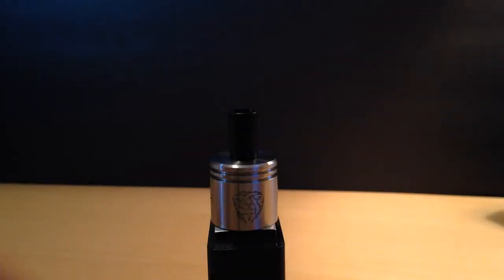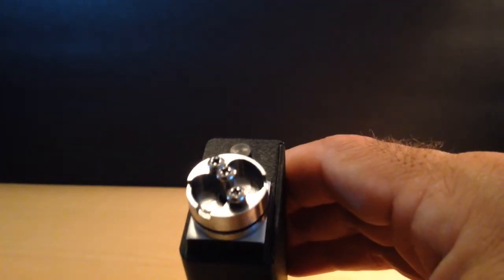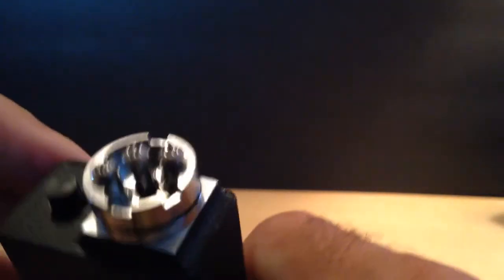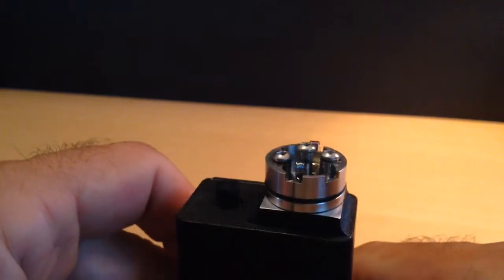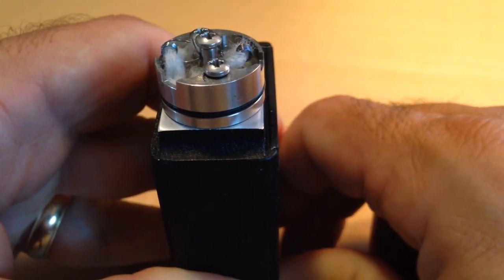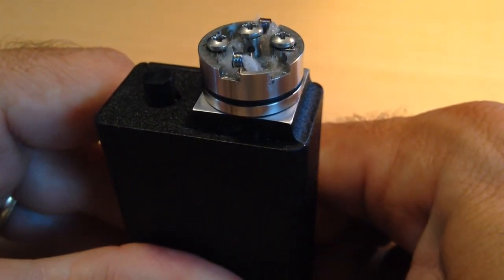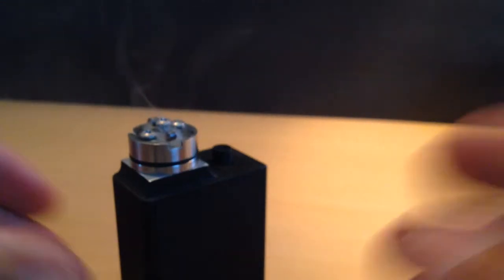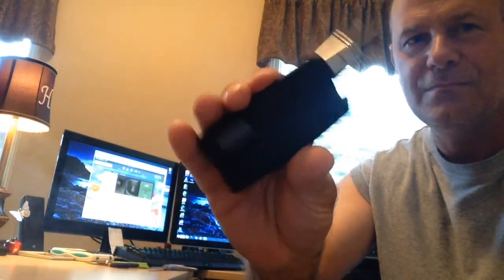The Odin Atomizer - A Rebuildable Atomizer By Loki Lab